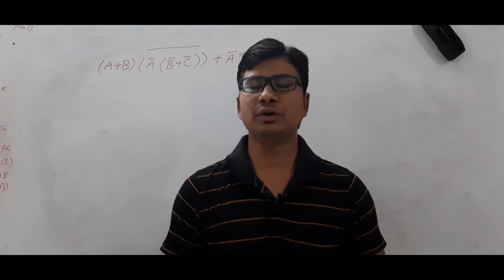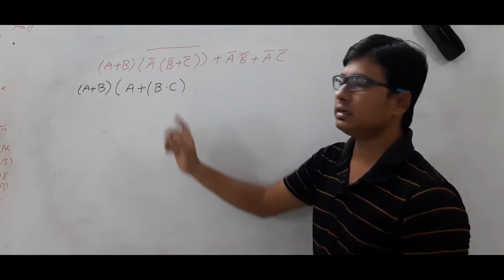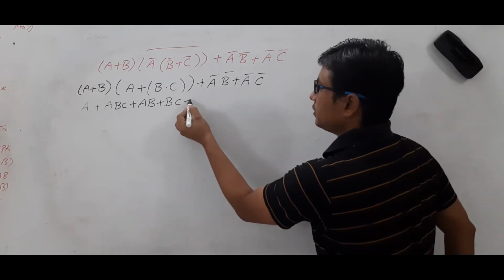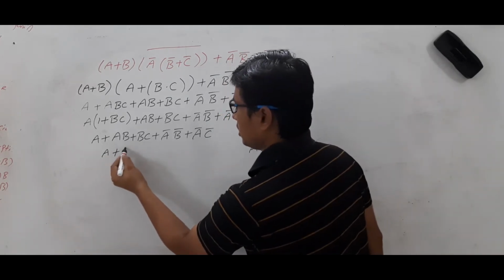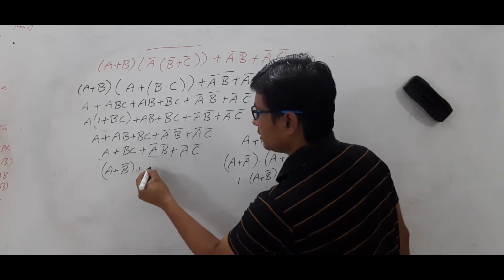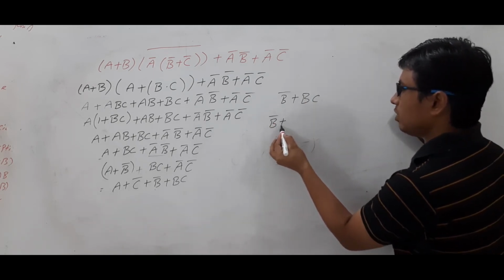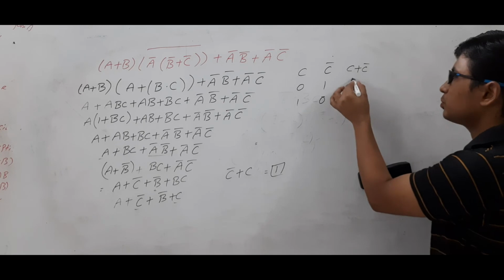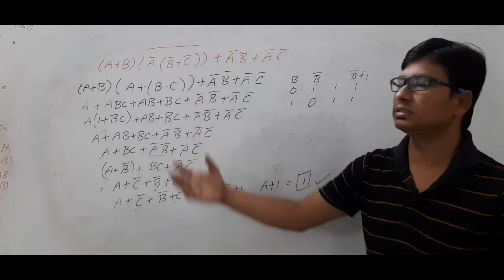L 25: EXAMPLE 2 ON SIMPLIFICATION OF BOOLEAN EXPRESSION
In this video, I have discussed an example on simplification of boolean expression.